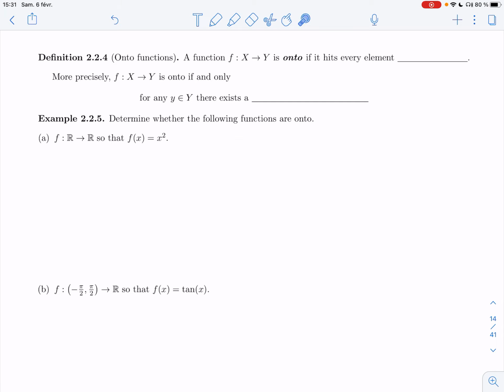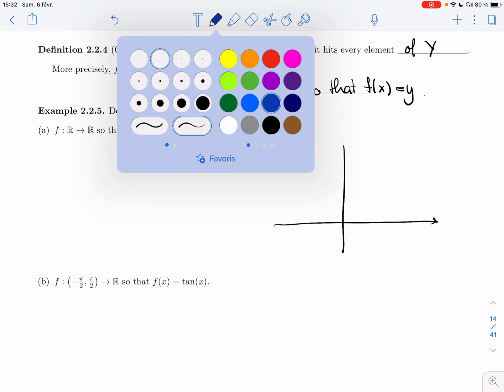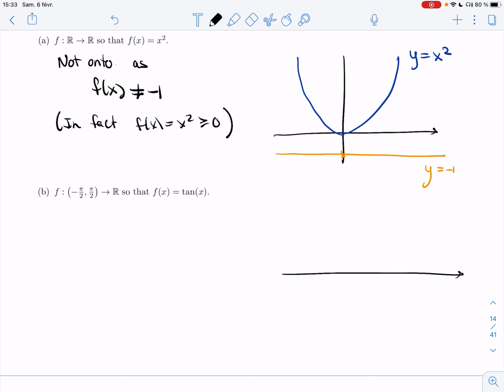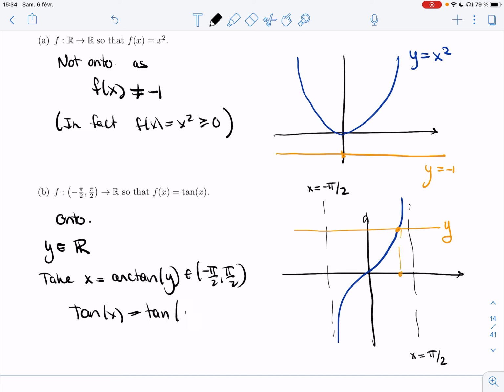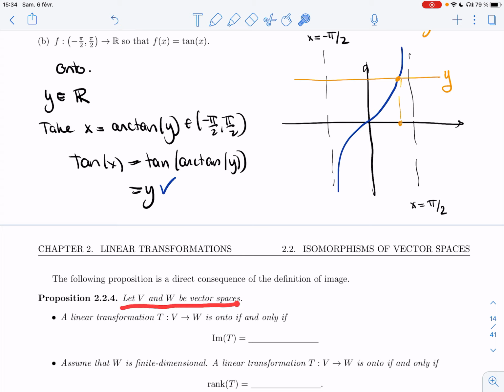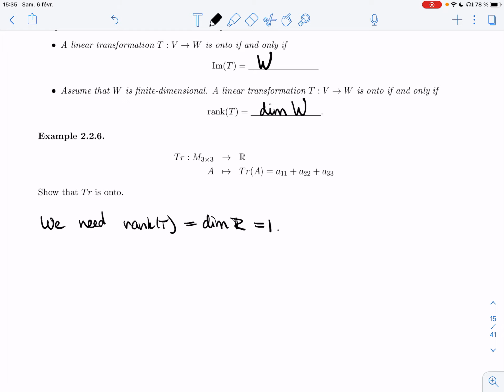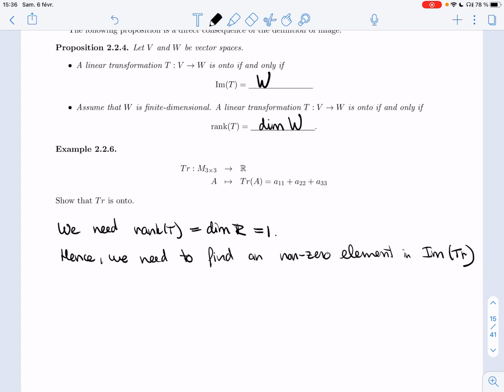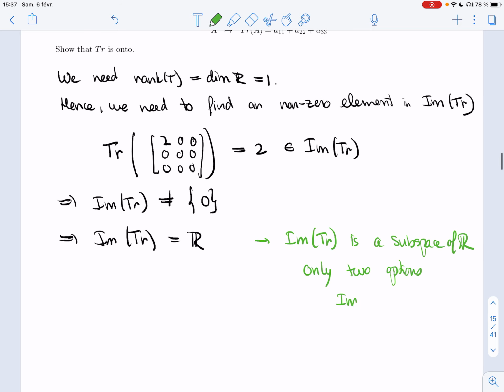Linear Algebra 2 - 2.2.2 - One-to-one and Onto Linear Transformations (Video 4)